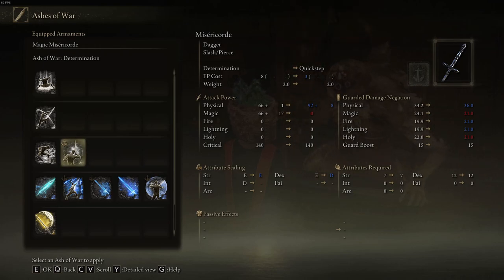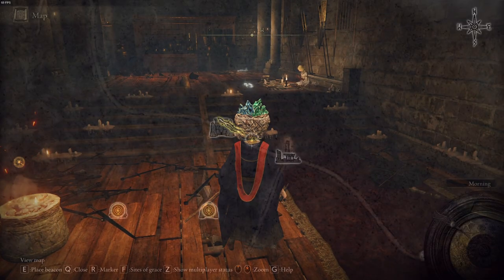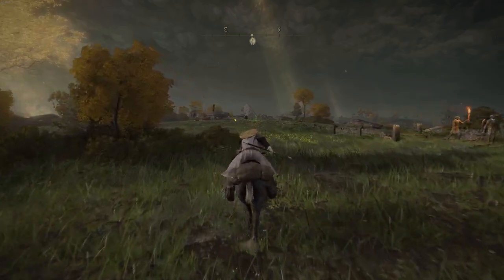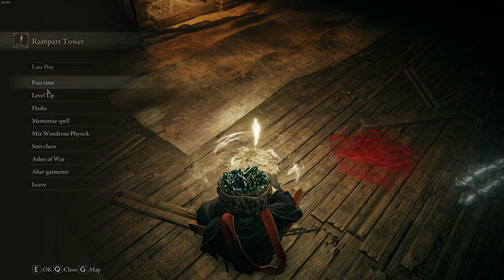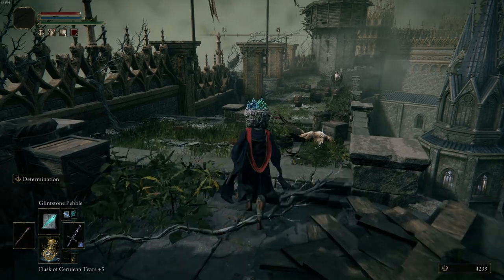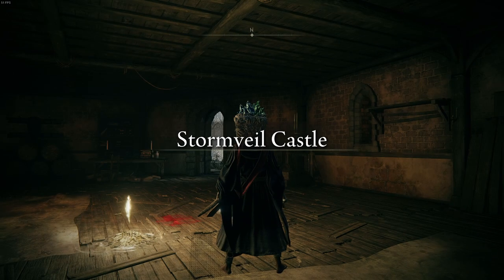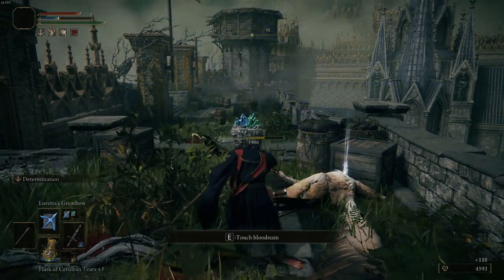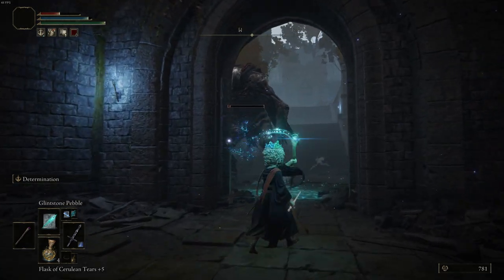Elden Ring - The BEST Ashes of War for MASSIVE damage increases as a mage in early game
An early game Ashes of War ability is the quintessential skill for all Sorcerers to have.